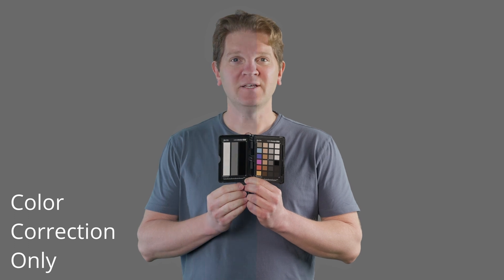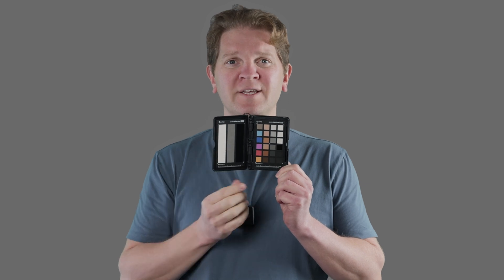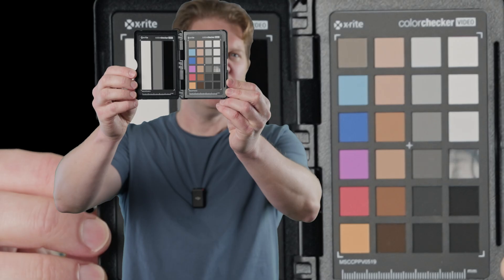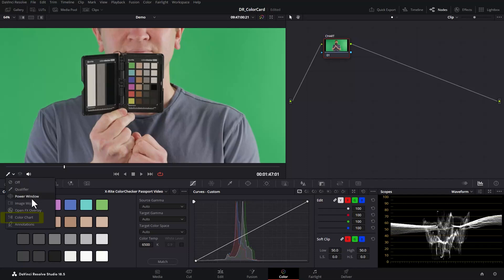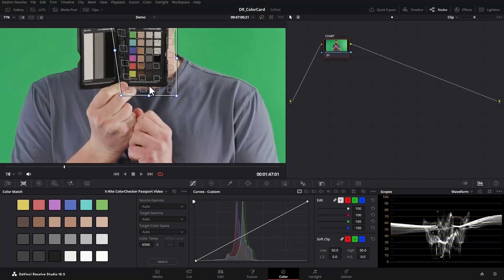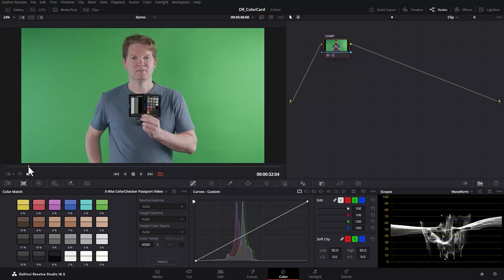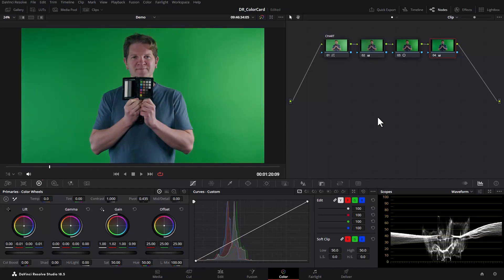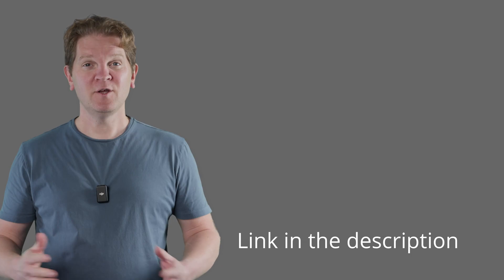Color Correction In DaVinci Resolve Using A Color Card (DaVinci Resolve Color grading tutorial)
How to use a color checker card in DaVinci Resolve for color correction.

▶ Portable color checker card (updated version)

== Cameras & Lenses ==

▷ Tough SD card for Sony a7S III

== Microphones & Audio ==

== Lighting ==

== Drone ==

== Other ==